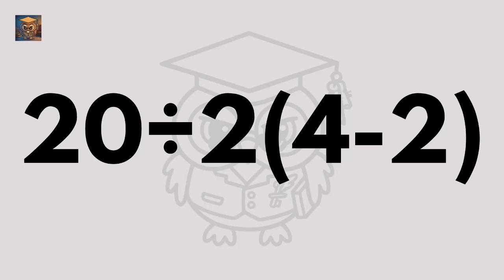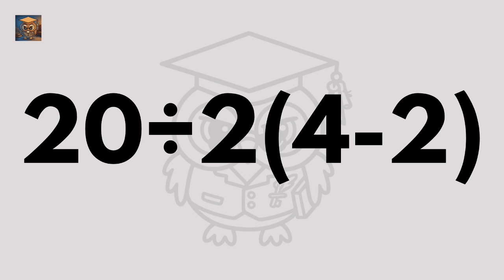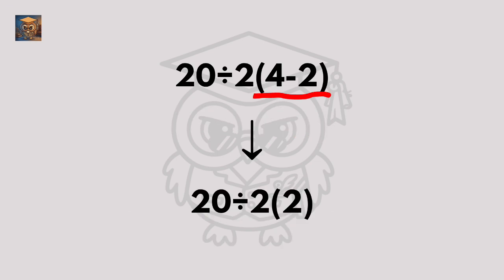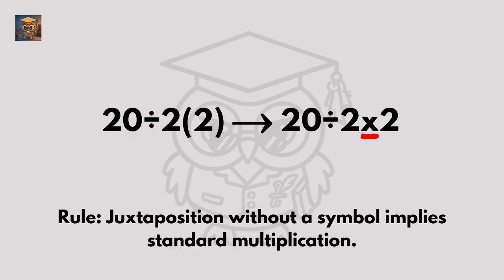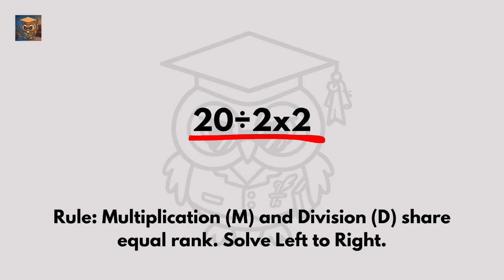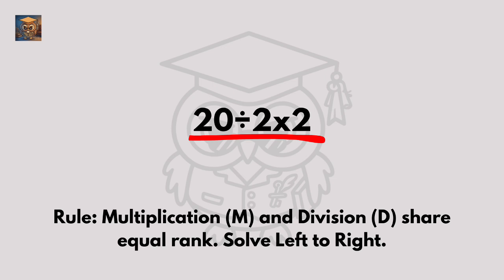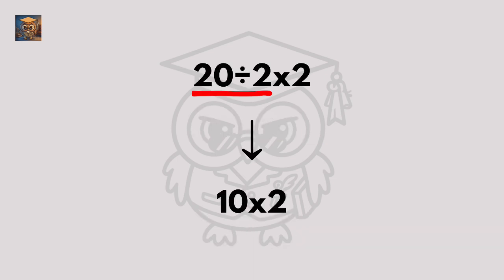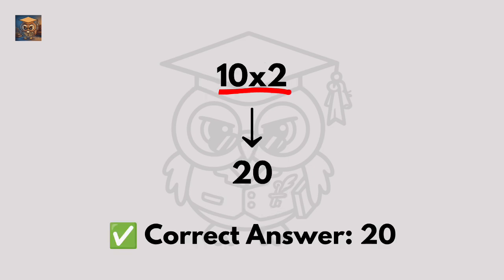Most People Get This Wrong!